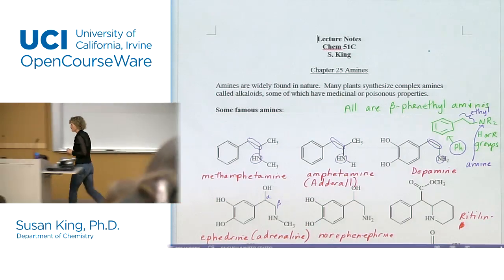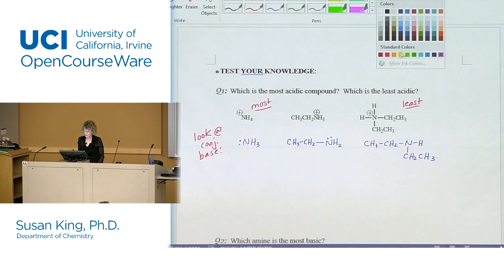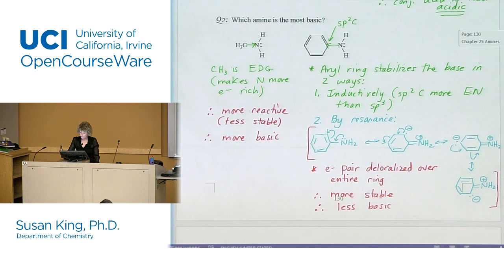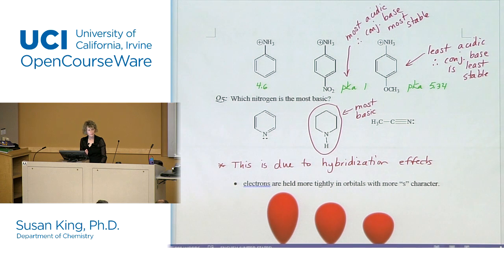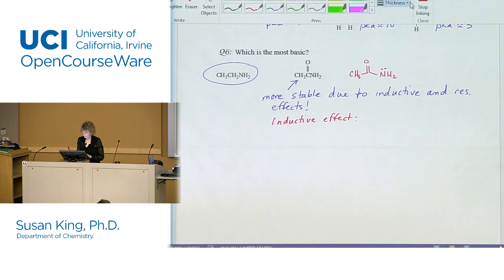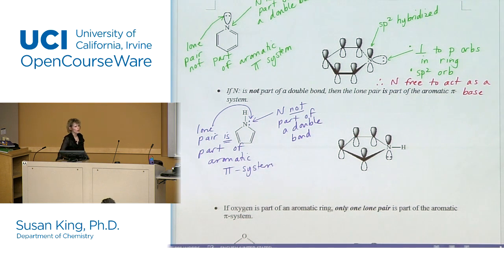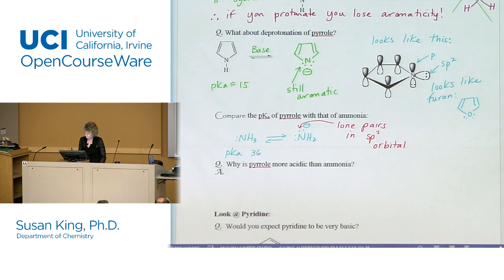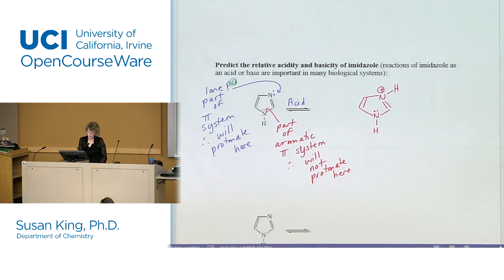Chem 51C. Organic Chemistry. Lec. 21: Acidity & Basicity of Amines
Lec 21. Organic Chemistry -- Acidity & Basicity of Amines

Index of Topics:
01:04 - Famous Amines
03:13 - Reaction of an Amine as a Base
05:29 - Reaction of an Amine as an Acid
06:37 - Substituent Effects on Amine Acidity and Basicity
32:44 - Acidity & Basicity of Aromatic Heterocycles